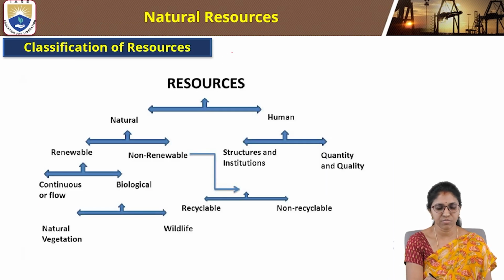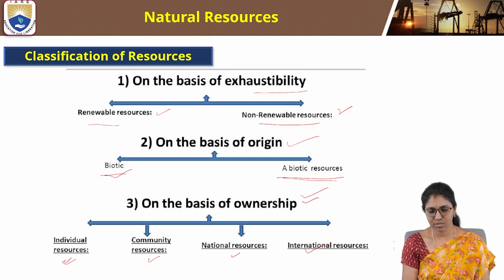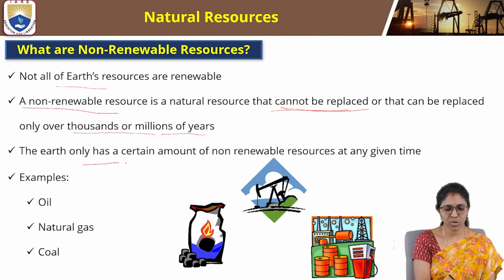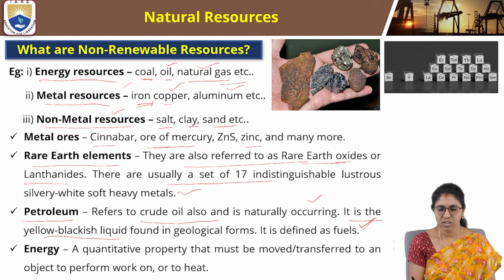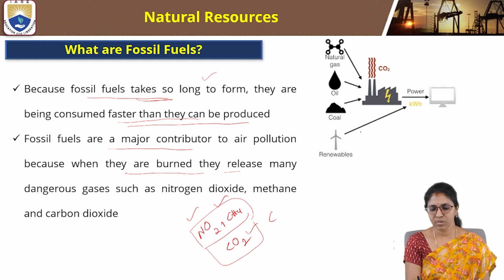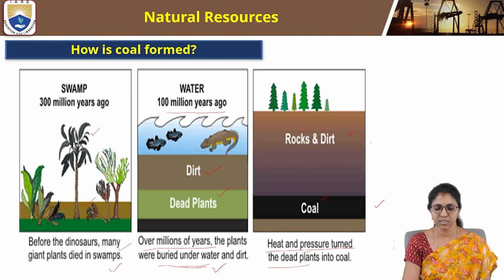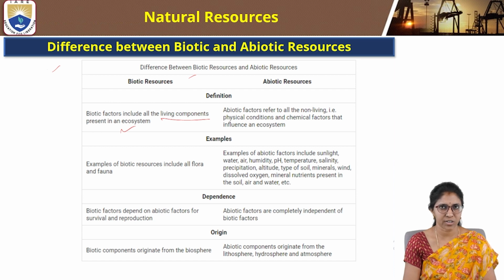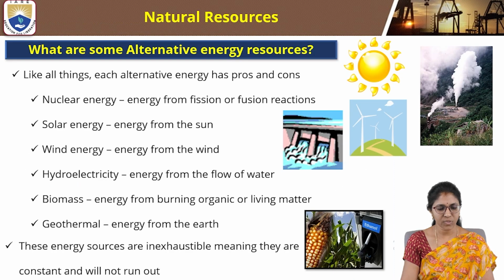Classification of Natural Resources by Dr. P Soumya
Classification of Natural Resources  by Dr. P Soumya | IARE

Telangana, India.